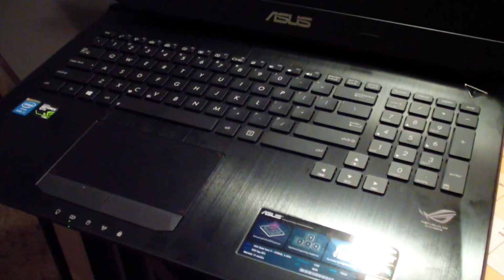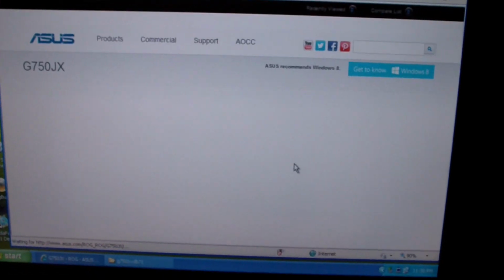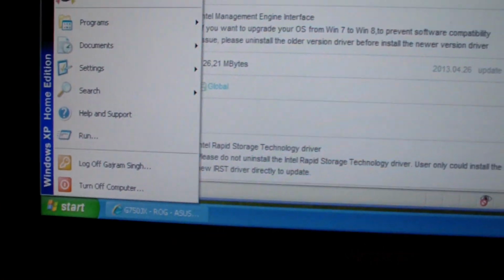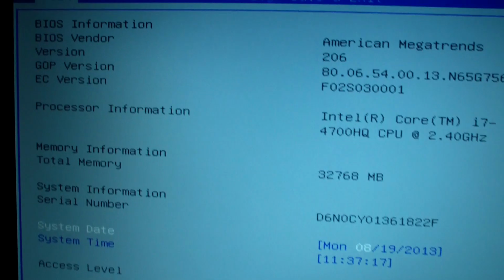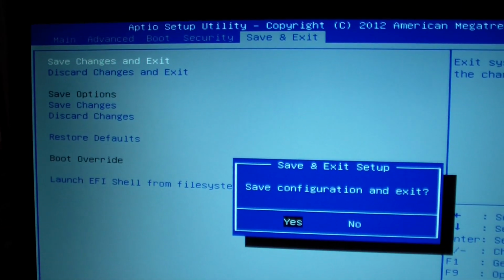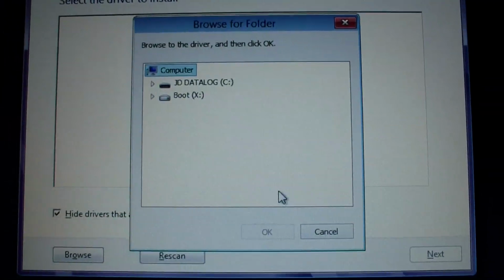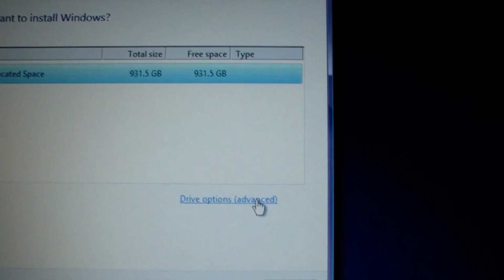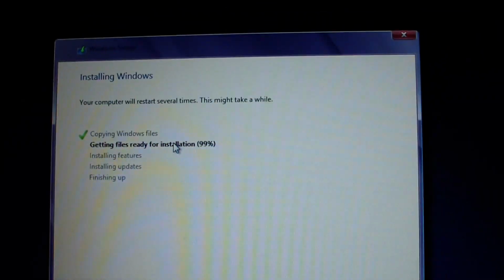ASUS G750jx-rb71 Laptop RAID 0 and Win8 OS Install tutorial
Spent about 3 hours trying to set up two SSDs in a RAID0, so when I got it I figures that id make a tutorial on it since there are almost no other videos for this laptop. Hope this helps some one.
!::! Please note that I do not have a degree (yet) in anything computer related, everything from me here is my opinion and research that I have done!::!

Question: So your model is the rb71 not the db71 correct? (Asked by modulate)
Yes I am sorry when I first got my lap top at microcenter it was under the name G750JW-RB71 (and still is as of 11/9/13) When I asked the tech what the model was he told me G750JX-DB71 now I found that it is G750JW-RB71 and the model is really G750JX-RB71.(and im still confused about this) Yes I used the DB71 drivers but I believe the drivers were made for the JX series in general, im having no problems what so ever with it loading or anything else so I believe it works just fine. I have it upgraded to 32GB RAM and 1TB of SSD storage with about 600GB used space and I can still restart in under 20 seconds.